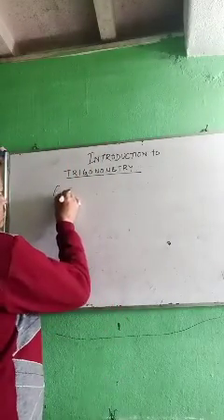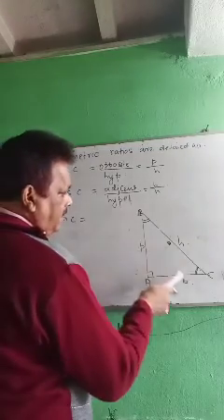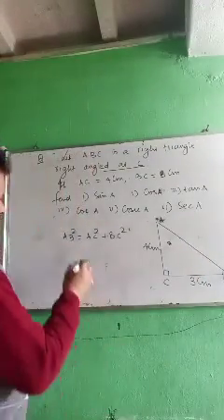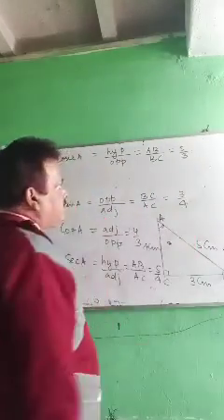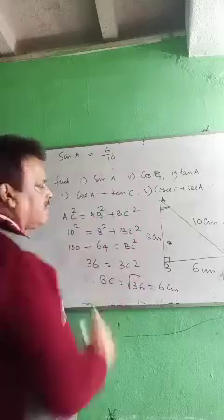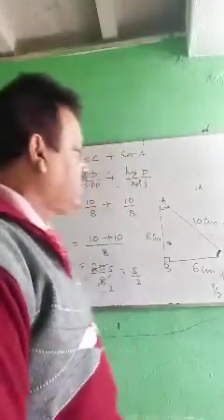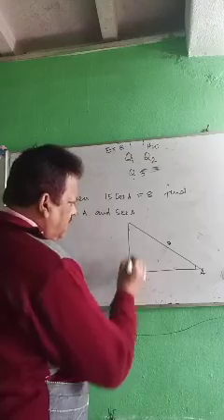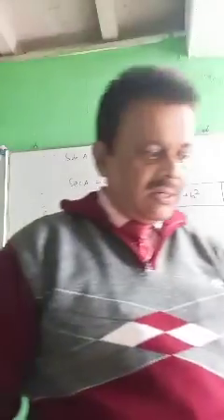Class X maths day 42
Introduction to trigonometric function